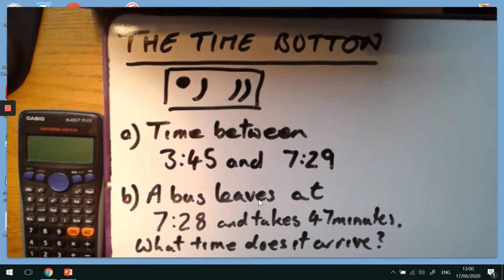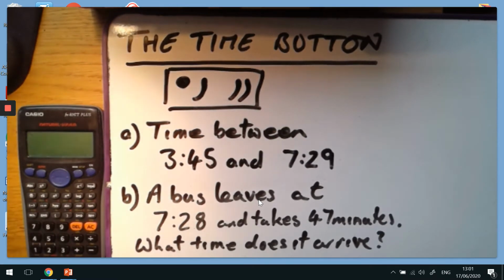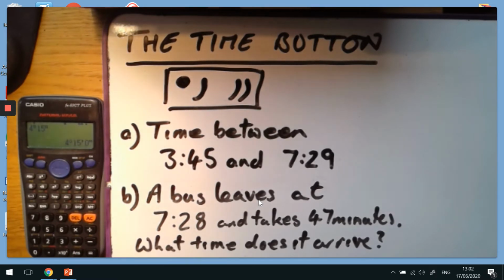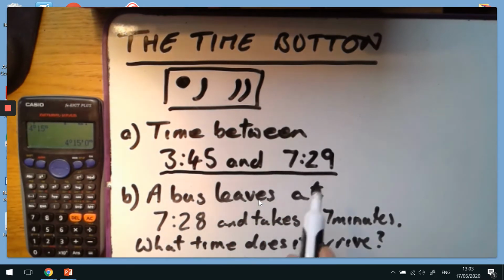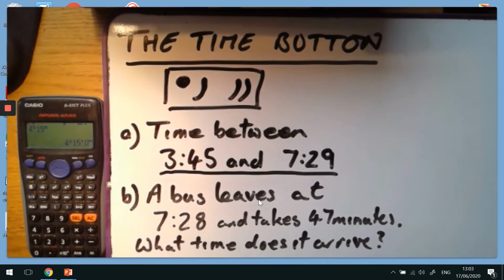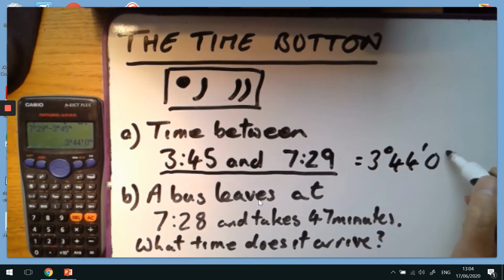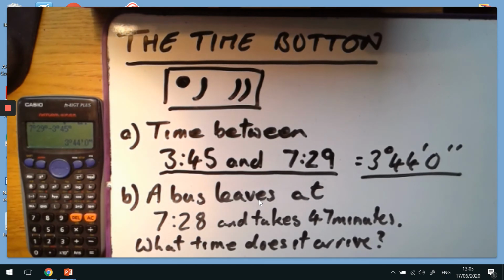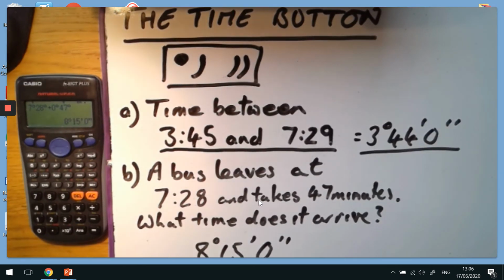Using the TIME button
Using a scientific calculator - the TIME button